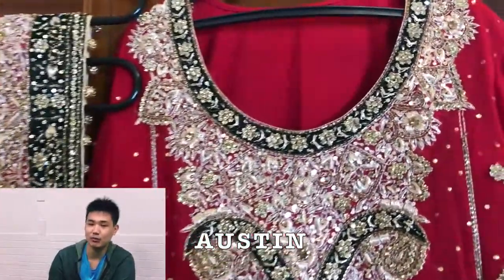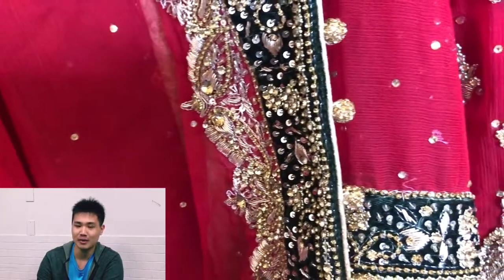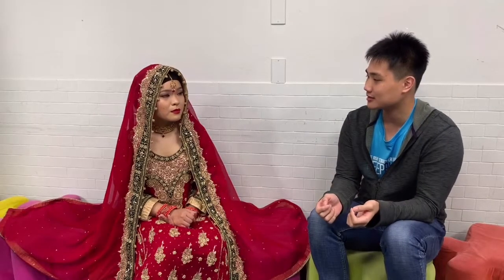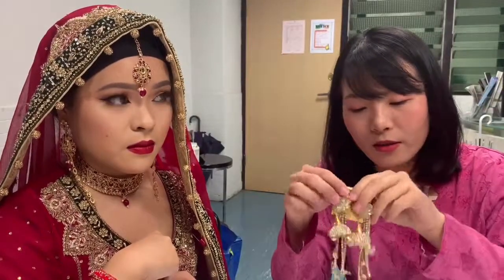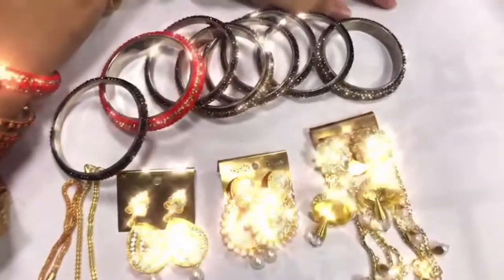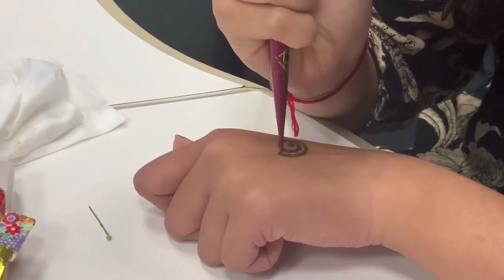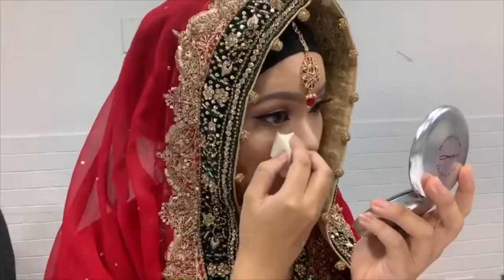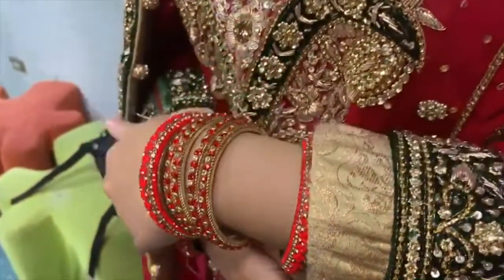C組【English Project Report 英語專題報告】第三名Bollywood Style Wedding Dress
待補上引用資訊。